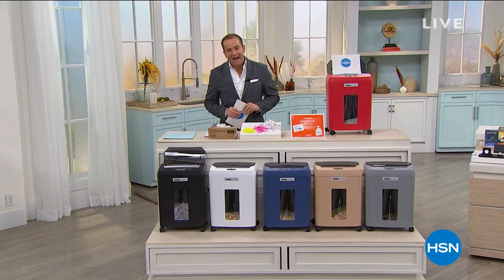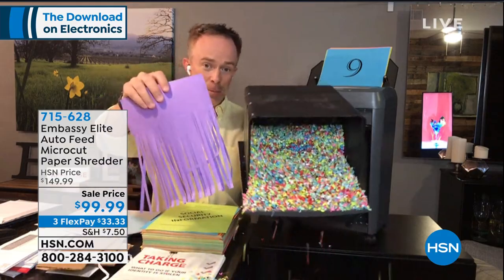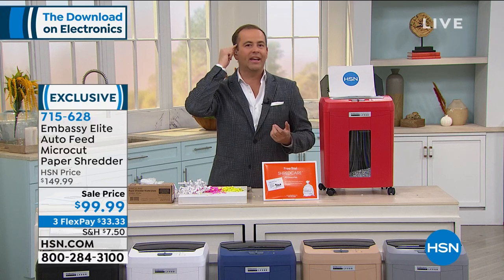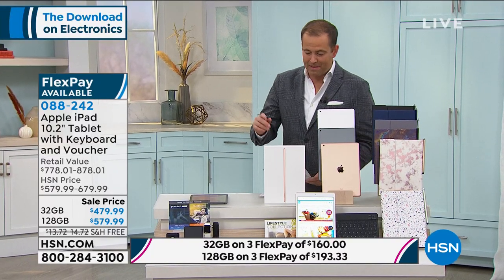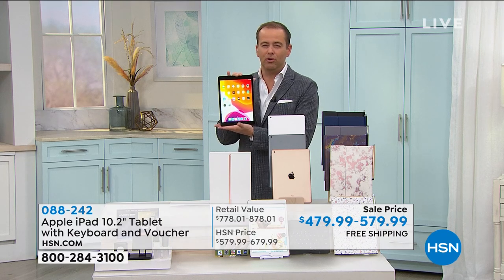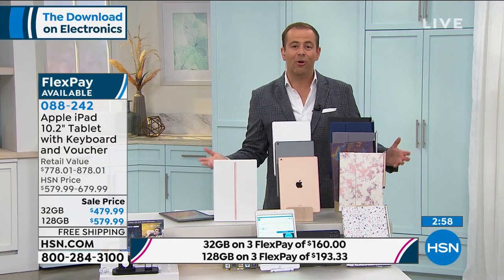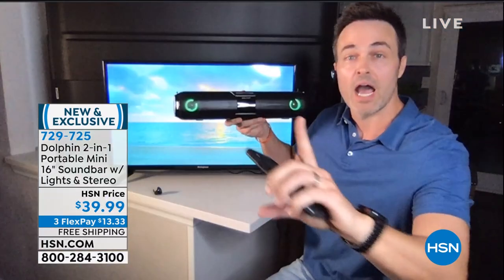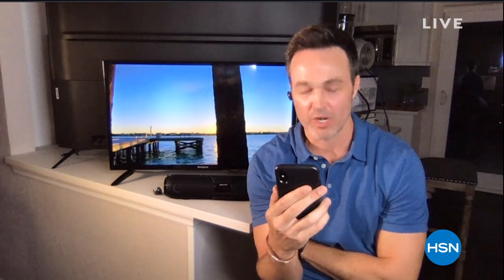HSN | The Download On Electronics with Adam 08.18.2020 - 08 PM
Discover innovative smartphones, computers, tablets, home theater systems & more with HSN host Adam.